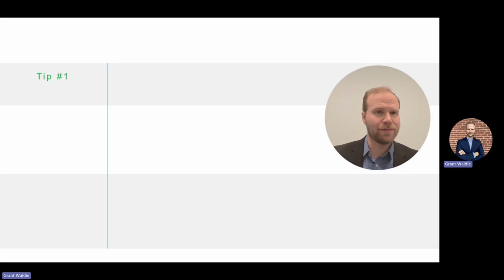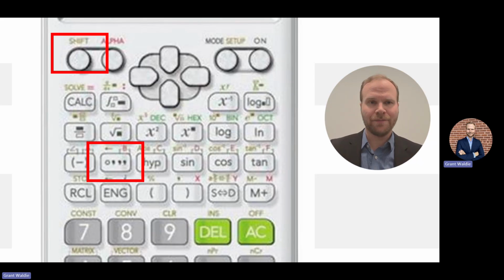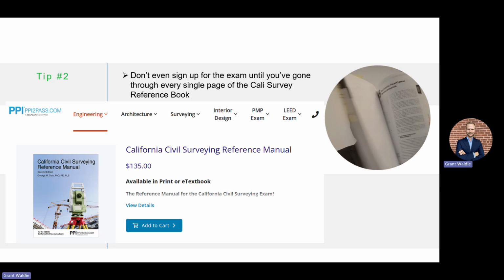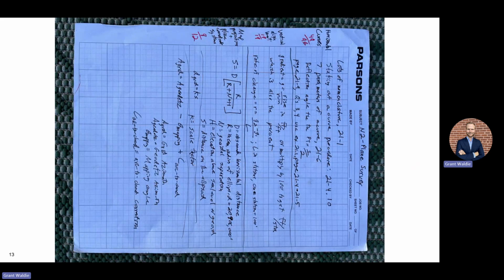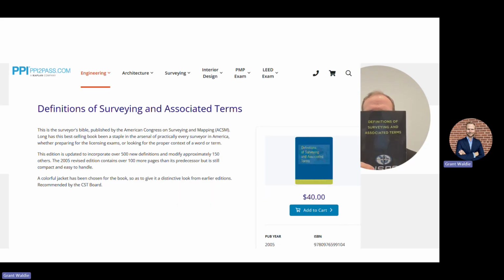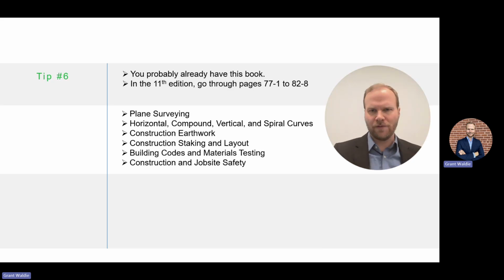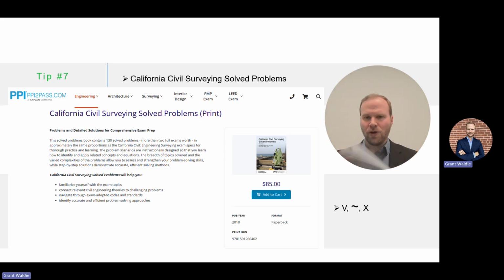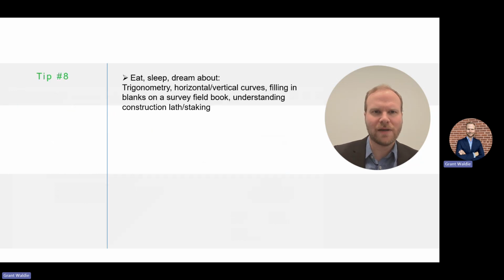California PE Survey Exam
I recently passed the California PE Survey Exam and this video are my tips and tricks.